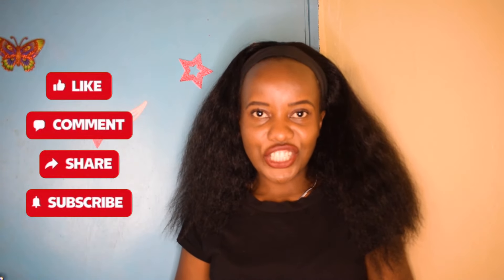HOW to WEAR BANDANA Different STYLE FOR WINTER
hi loves BEST BANDANA STYLE FOR WINTER HOW TO WEAR A BANDANA-, winter special bandana styles, winter bandana fashion, winter scarf collection, how to tie a bandana easy steps, 1 bandana best styles, how to wear a bandana in different styles 2024